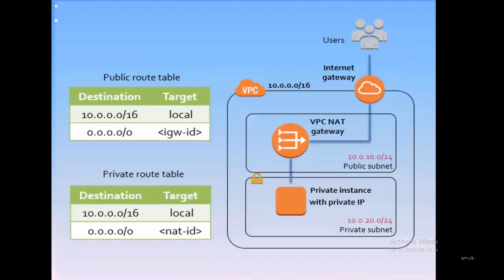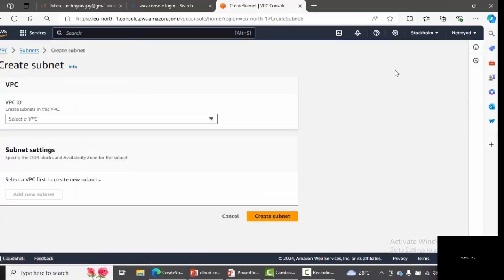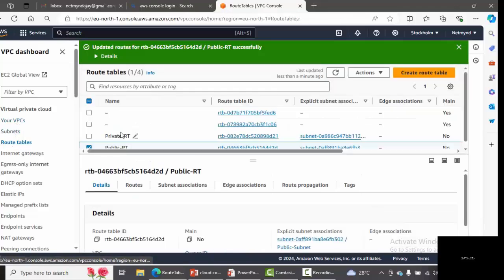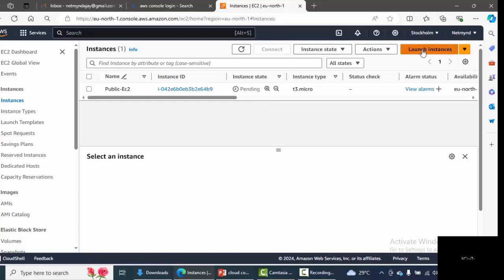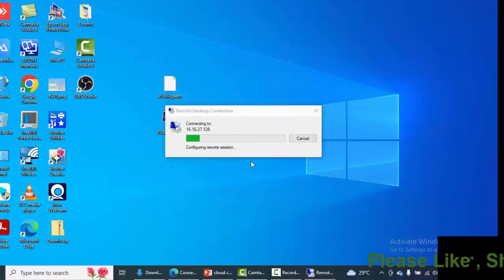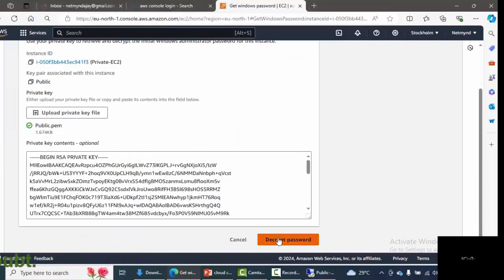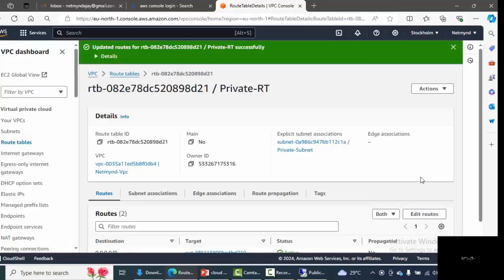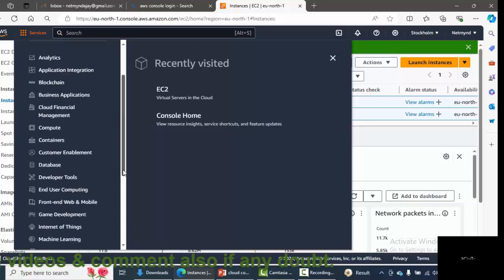AWS (SAA-03) Virtual Private Cloud (VPC) NAT Gateway Practical Demonstration on Latest 2024 Console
In this video, I have done a Virtual Private Cloud (VPC) NAT Gateway Practical Demonstration on the Latest 2024 Console. Here I discuss, Creating VPC, Private Subnet and Public Subnet,  Internet Gateway, NAT Gateway, Creating Windows EC2, Connecting EC2, Remote access of EC2 windows based.